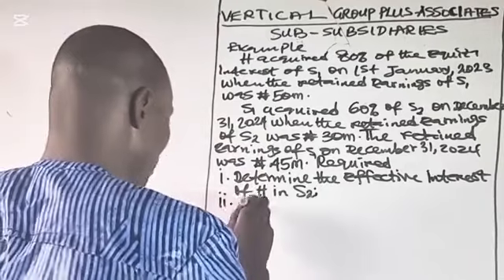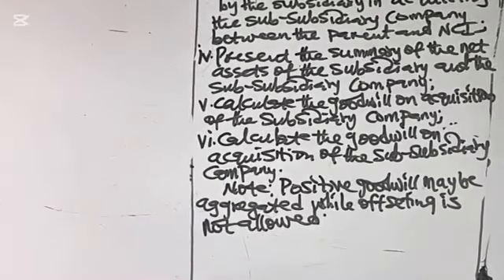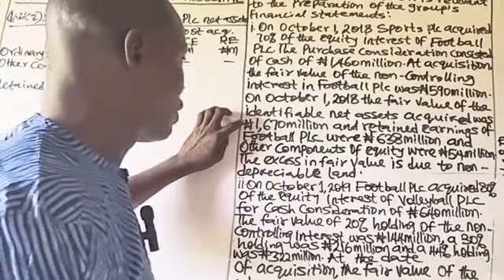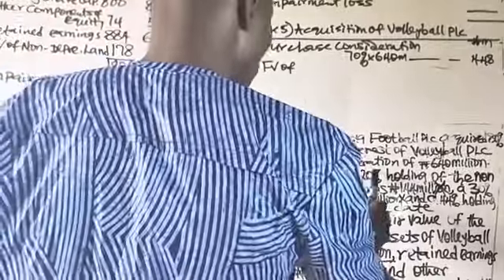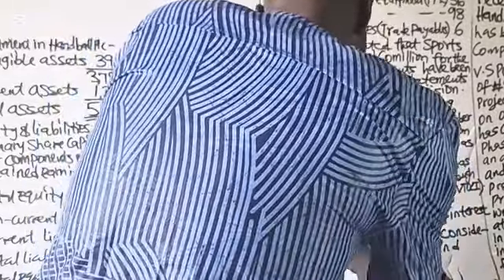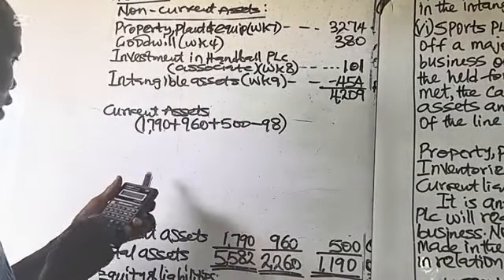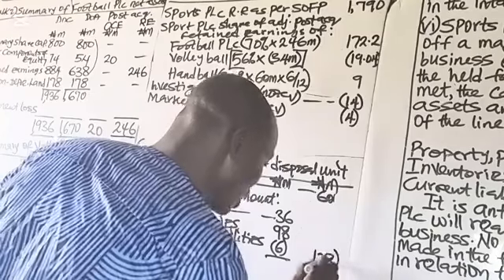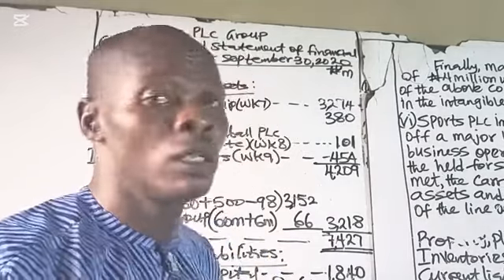Vertical Group Accounting ( Sub-Subsidiaries Plus Associates)- ICAN, ACCA, Corporate Reporting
This video explains vertical group accounting for ICAN, ACCA, CPA Corporate/Strategic Business Reporting. Undergraduate, post graduate and various other professional bodies such as ICAG, ZICA, ICAEW, CA, CFA will equally find this video useful.